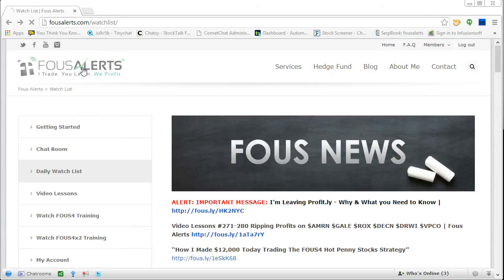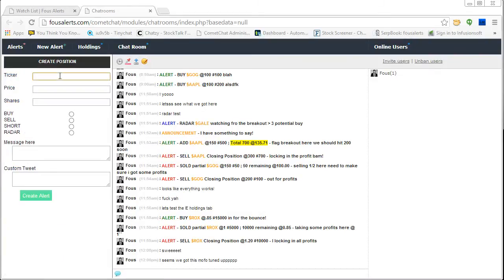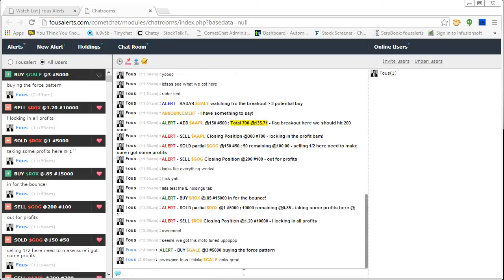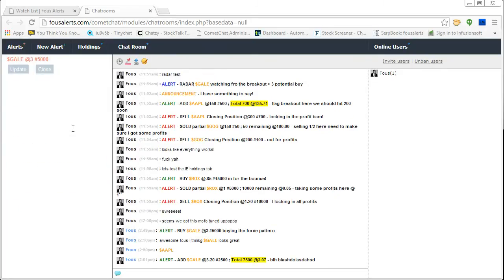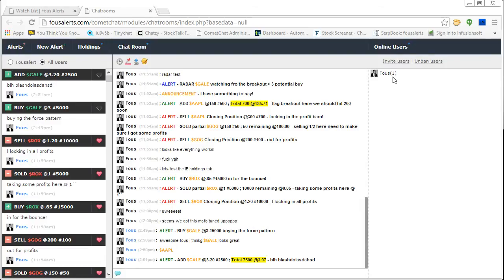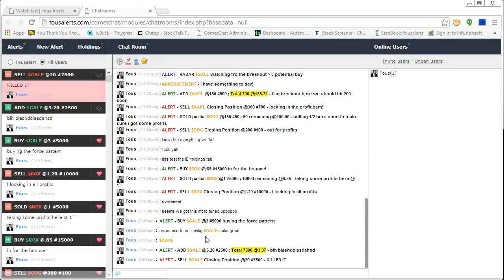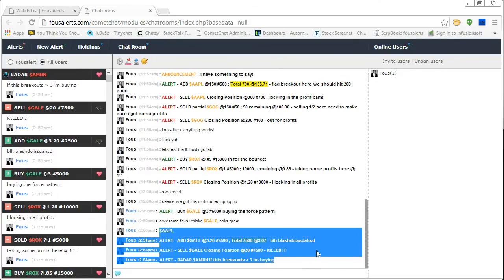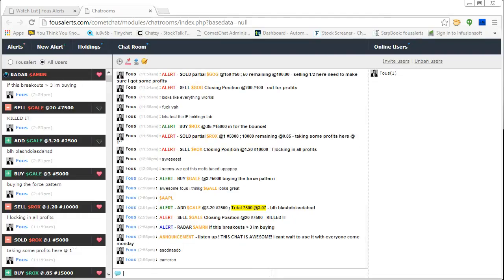Fousalerts And Fous4 Review - Cameron Fous Trading DVD 50% OFF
This video is a Review of Cameron Fous  and of his Fousalerts and Fous4 services. This video was filmed by him showing you inside his website.

I've taught thousands of people from all over the world the FOUS4 stock trading strategy. Some that i have mastered for nearly a decade. I live and breath the stock market. Its my goal to teach you to create your own success like i have for myself. Cameron Fous said on seeking alpha.

ELITE members get a Live HD Video+Audio of My Trading Desktop Screen. This is The Fastest Way to Get my Alerts. And Trading Is all about TIMING. Seconds Count! And you Get To see and hear me Explain the Trade!

Learn How To Buy & Trade Penny Stocks With FousAlerts!
Make 6 Figures/year Trading Part Time!
Trade & Swing Trade the Best FOUS4 Stock Picks!

For more information on Cameron go to his and you'll learn more on what he is offering.